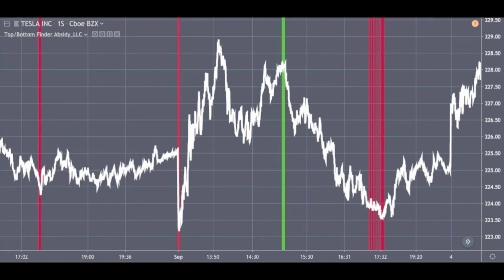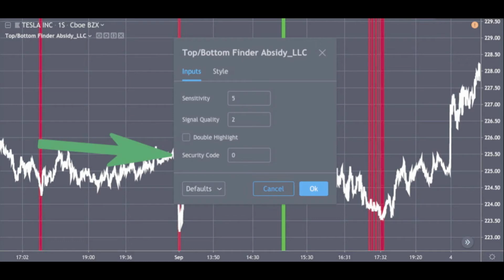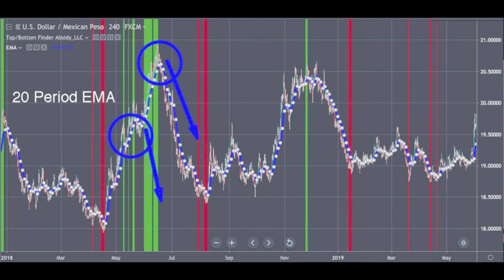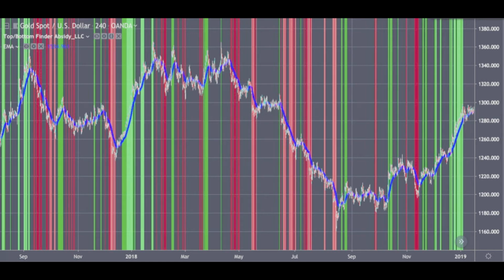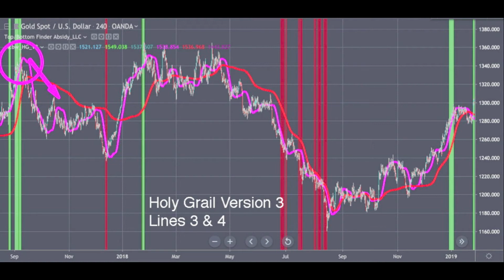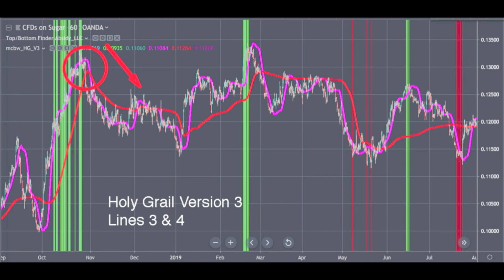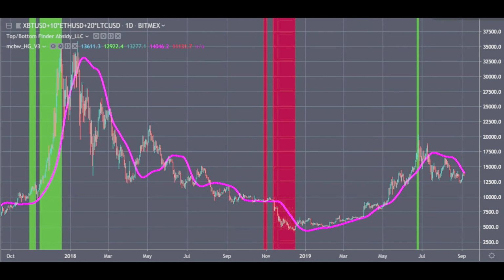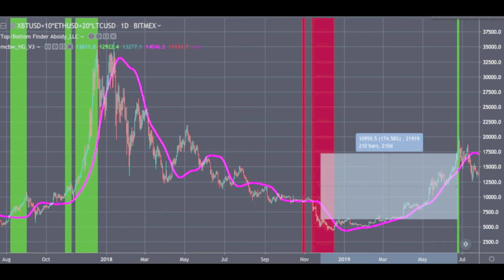Absidy Tutorials: Top/Bottom Finder Day 1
In the Day 1 tutorials of Top/Bottom Finder you will learn how to use the settings of this indicator and get perfect entries with moving averages and the Best Holy Grail indicator version 3 as found here: